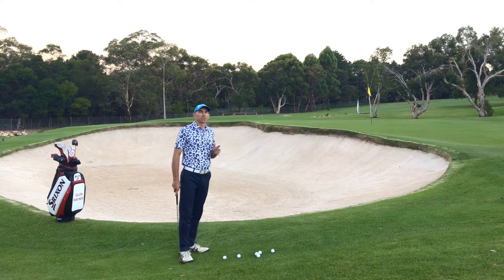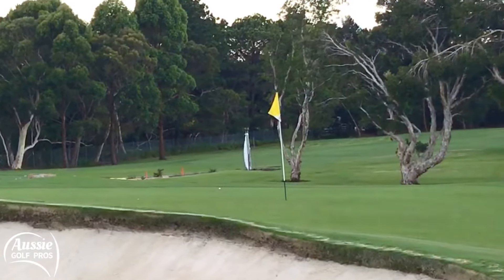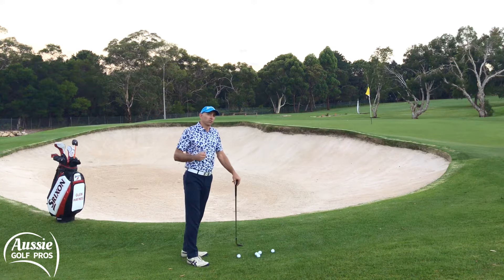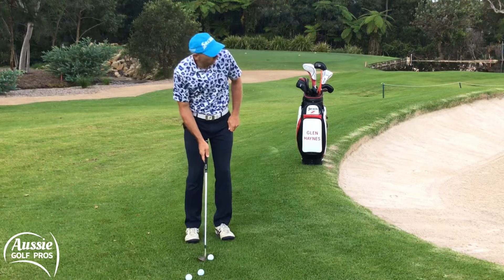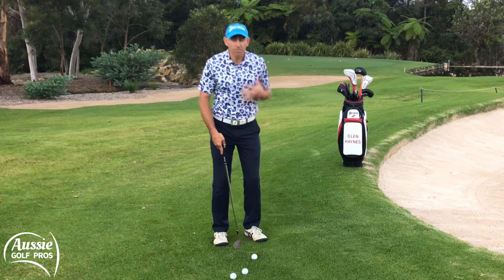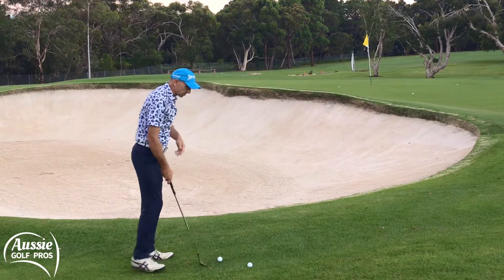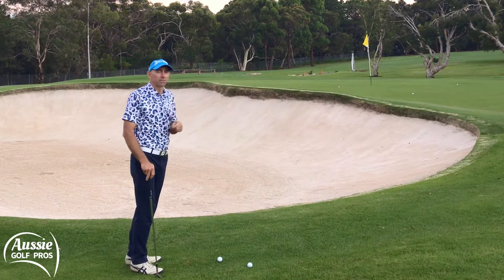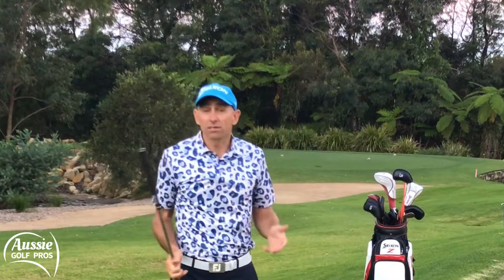Chipping - How To Improve BACK SPIN With Your Wedges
We all want more backspin on our chip shots. It’s a huge advantage to be able to play shots from around the green, knowing that you’re going to stop the golf ball. Many golfers struggle to spin their wedge shots and lose confidence in their short games.

Glen takes you through how to spin your chip shots, step by step. Learn how to make some simple adjustments to your setup, to impart much more backspin, height and control on your chips and pitches.

You don’t need to play the high-risk, Phil Mickelson Flop Shot, when faced with that tricky shot over a bunker to a tight pin. In fact, with a little practice, you’ll wonder how you ever had so much trouble.

Listen carefully for the native Aussie wildlife in the background, including the bird call of the Eastern Whip - a sound which is synonymous with Australia.

Glen is wearing the Blue Sabor Polo from Red Belly Active, available at

CONNECT WITH AUSSIE GOLF PROS